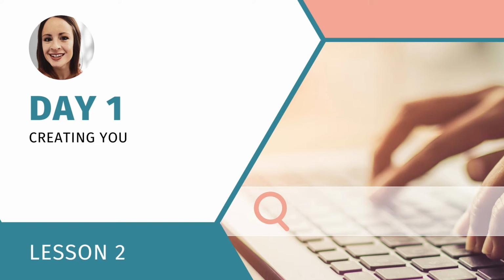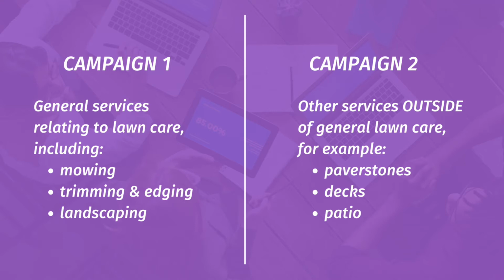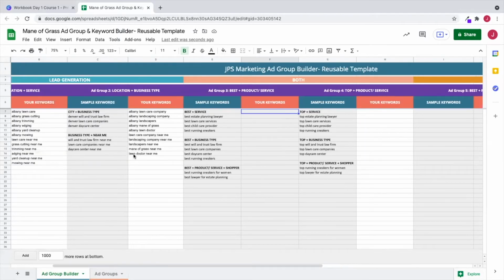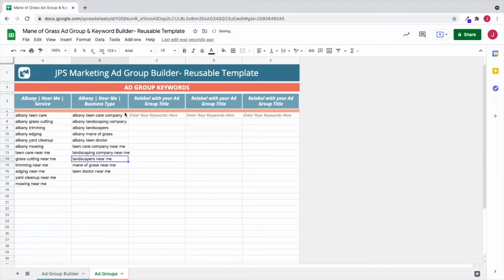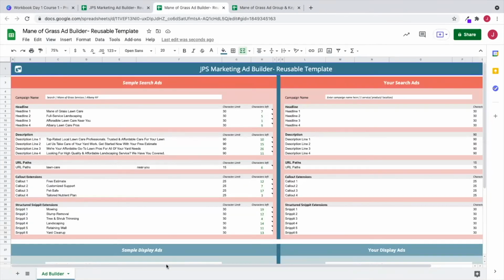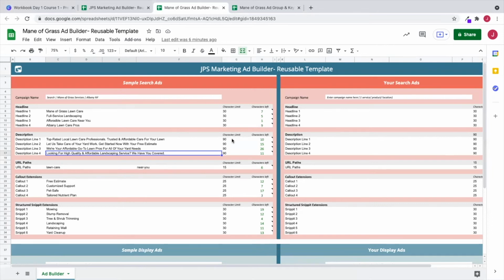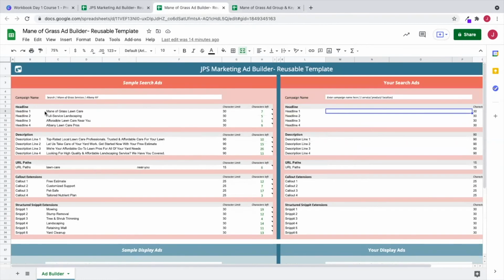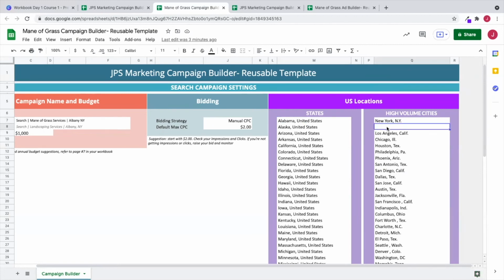GOOGLE ADS Tutorial 2021 | Creating Your Campaigns For Beginners | FULL COURSE BELOW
GOOGLE ADS Tutorial 2021 | Creating Your Campaigns For Beginners | 2 Days To Grow Your Business | DAY 1 LESSON 2 | (LINK TO FULL COURSE BELOW)

During this lesson, you will be dusting off those templates and start building your first Google Ads campaigns, step-by-step along with your instructor. Please feel free to pause whenever needed!

Are you ready to jump start your leads, sales and traffic? Let's get you started!

Timestamps:

-How to Make a Copy of Your Templates: 2:48
-Ad Group & Keyword Builder Template: Creating Ad Groups & Keyword Lists: 3:43
-Negative Keyword Lists: 21:26
-Ad Builder Template: 25:33
-Campaign Builder Template: 41:33

Interested in enrolling in the full course? No problem!